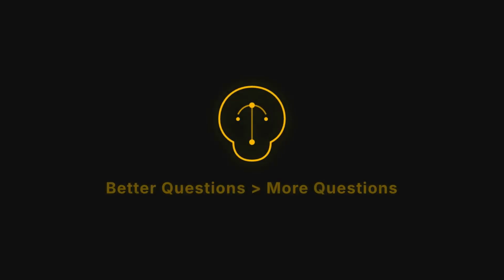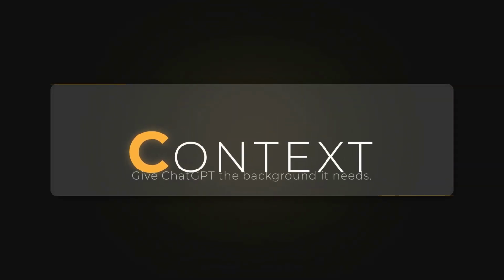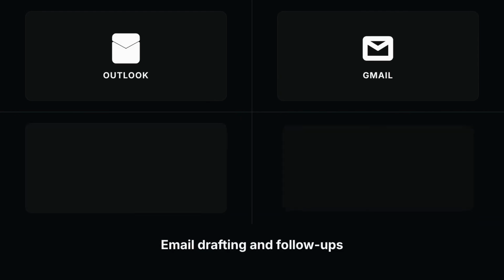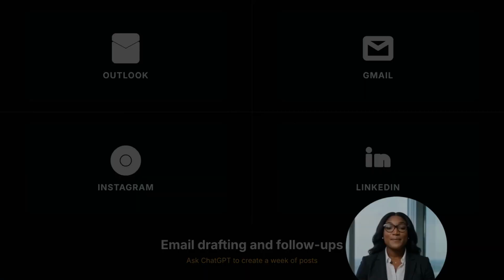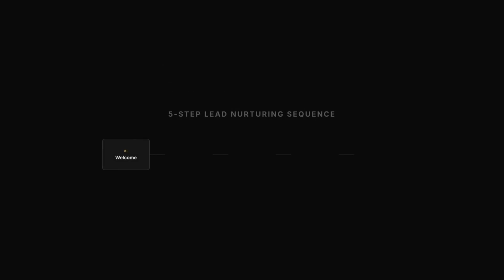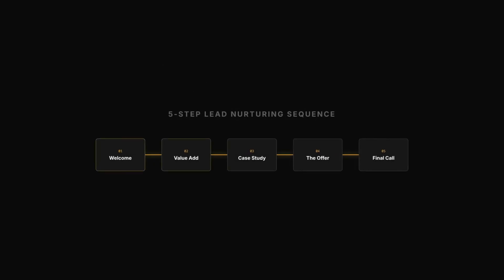ChatGPT for Business: The Only Guide You Need | Lesson 4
ChatGPT can write your emails, plan your marketing, answer customer questions, and think through business decisions with you, if you know how to ask. This lesson shows you exactly how to turn ChatGPT into a real business assistant, not just a novelty chatbot.